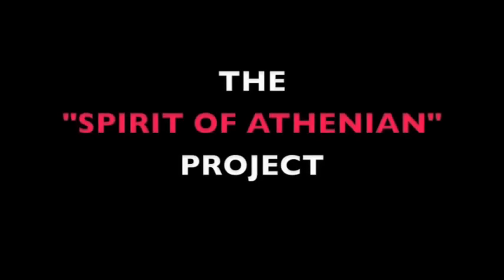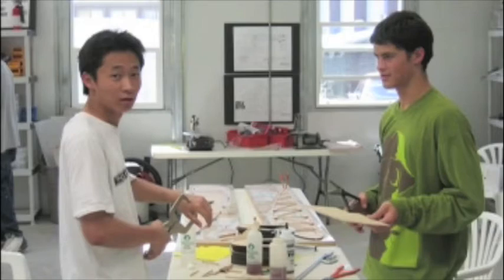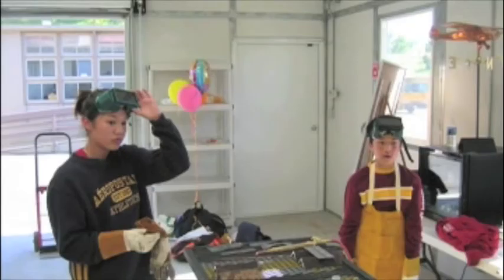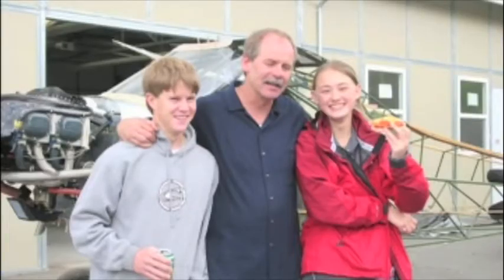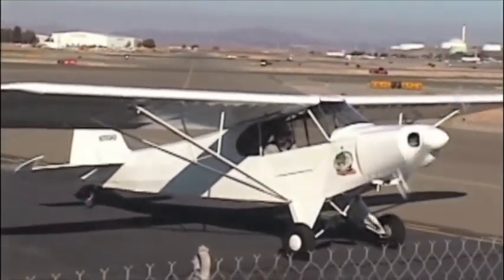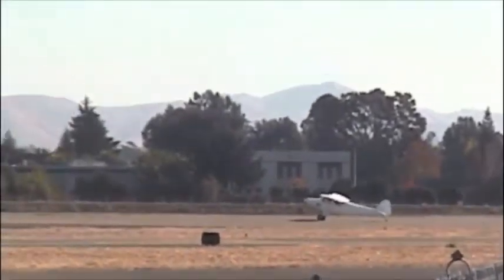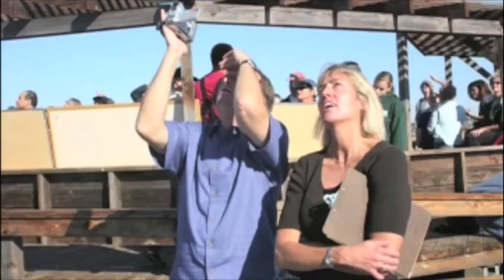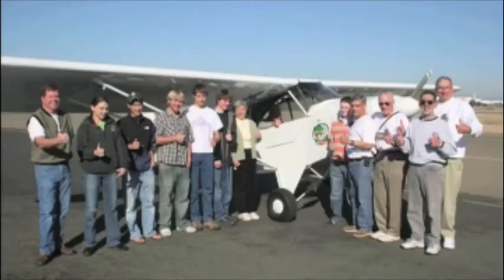Spirit of Athenian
The Athenian School students built a kit airplane with the support and guidance of Marsh Freeman, a local airplane enthusiast.  After 3 years, the Spirit of Athenian was ready to take flight.  Watch this video narrated by Marsh to learn about the evolution of the project.

The Athenian School is a 6th-12th grade independent school at the base of Mount Diablo in California that prepares students for the rigorous expectations of college and for a life of purpose and personal fulfillment.